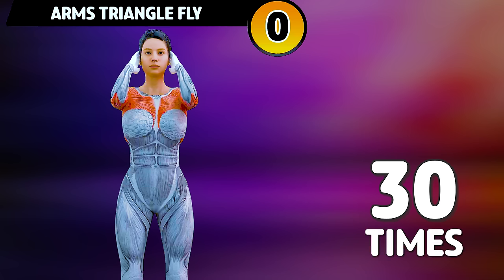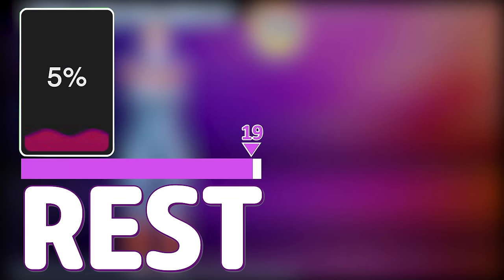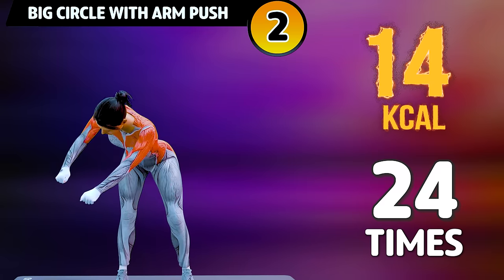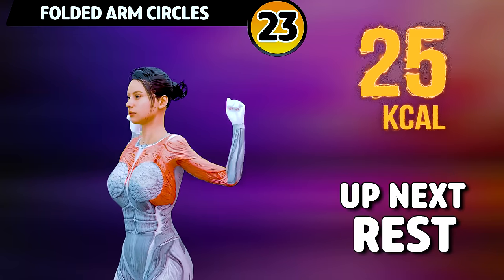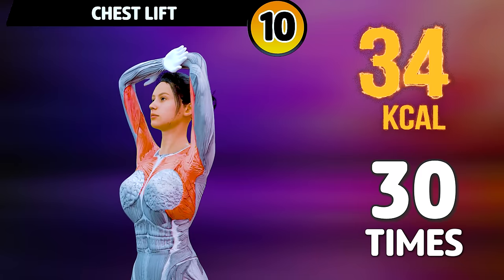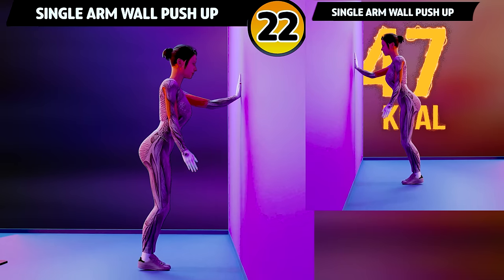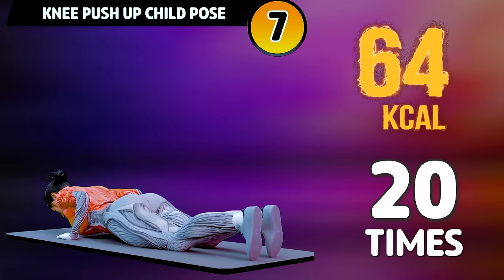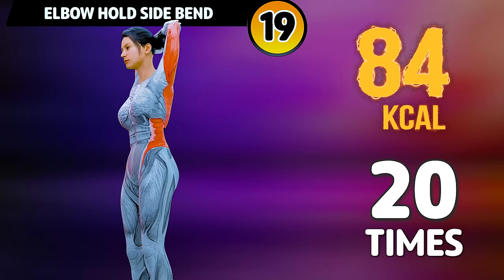4 in 1 SHAPE YOUR UPPER BODY FOR GOOD IN LESS THAN 2 WEEKS